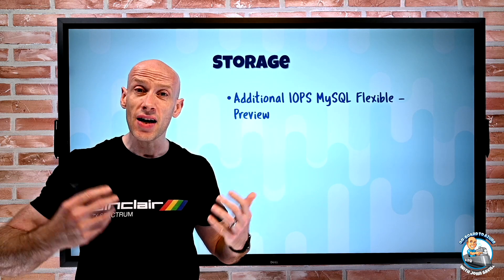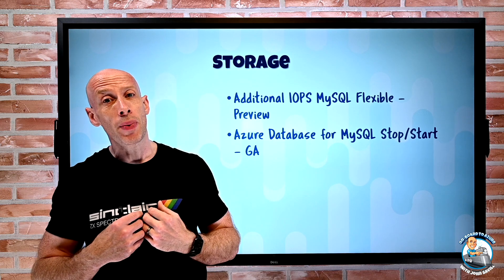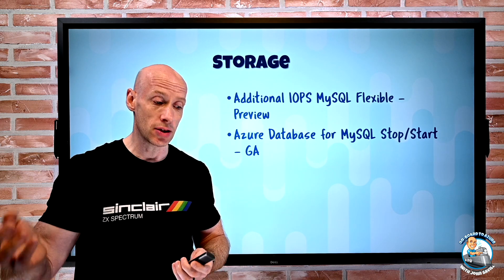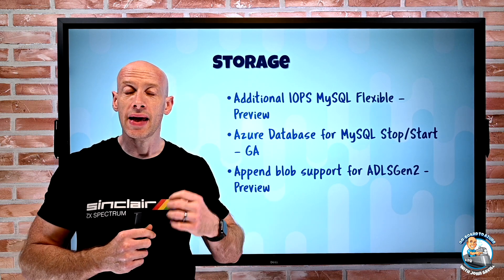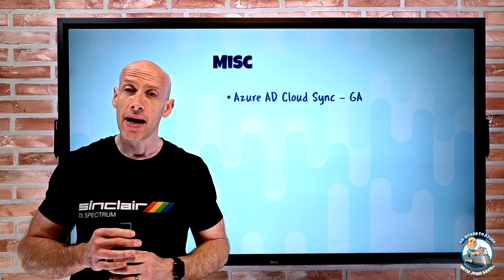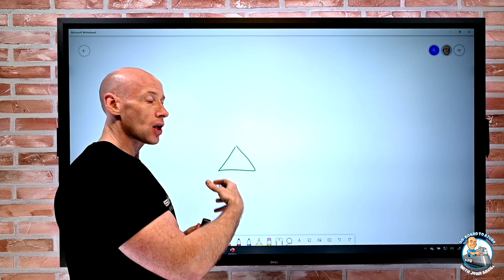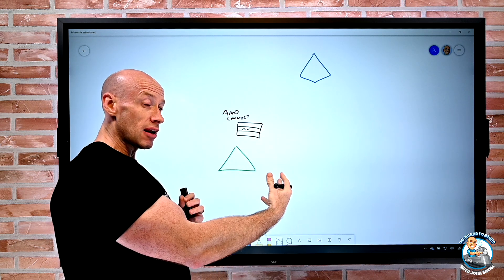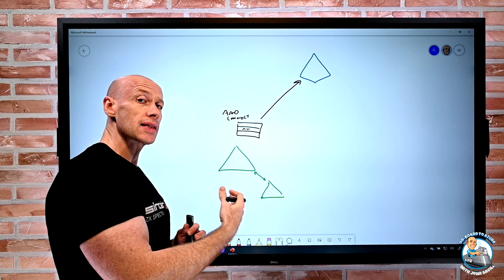Azure Infrastructure Weekly Update - 7th February 2021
This week's collection of cloud with the weekly Azure update.

00:00 Introduction
00:28 New videos
01:11 MySQL updates
02:20 ADLSGen2 append blob support
02:55 Azure AD Cloud Sync
05:22 Azure Security Center updates
09:08 Back Center updates
10:35 Azure Monitor for SAP
11:12 Azure Monitor Agent for Linux
12:15 Azure compliance
14:38 Close